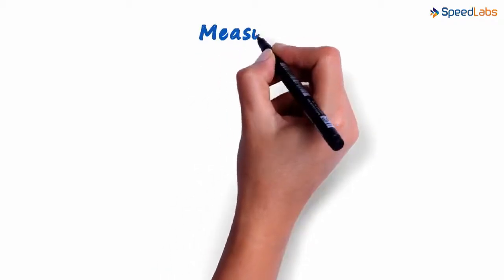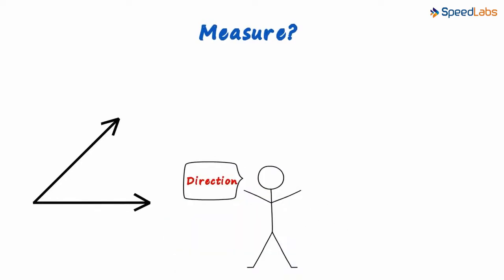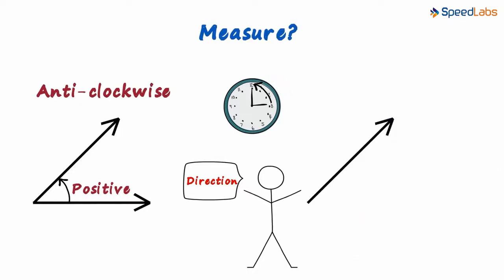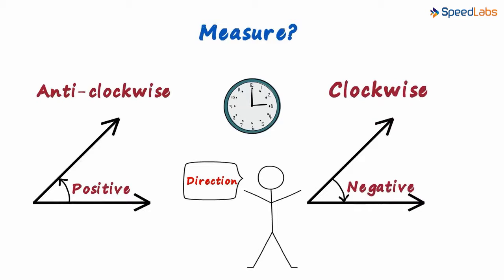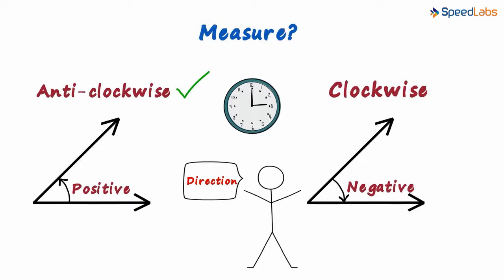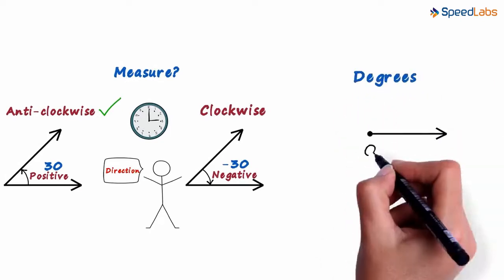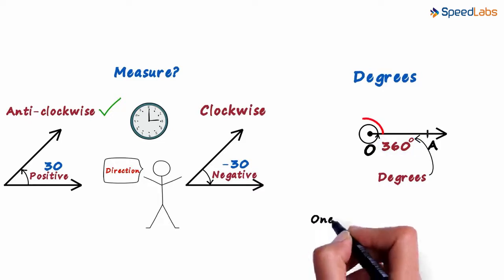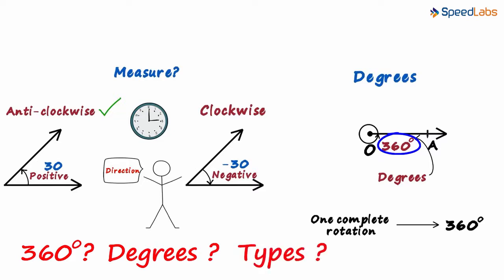Class-6-Mathematics-Ch-5-Understanding Elementary Shapes -Topic- How are Angles Measured